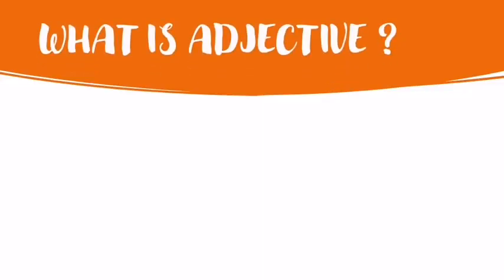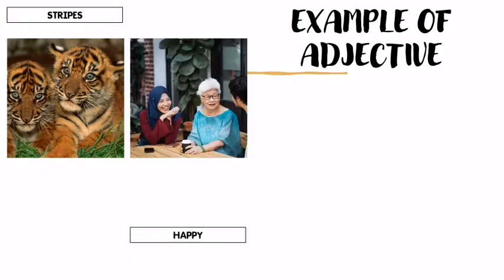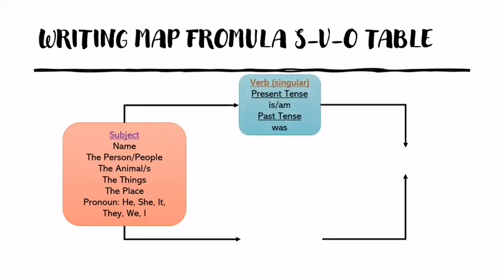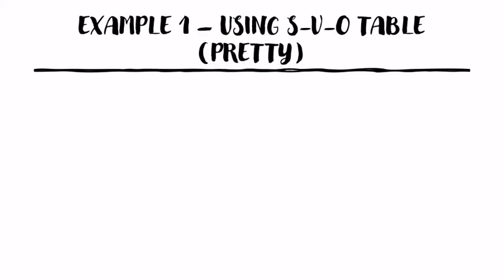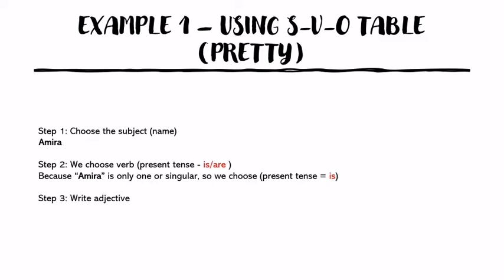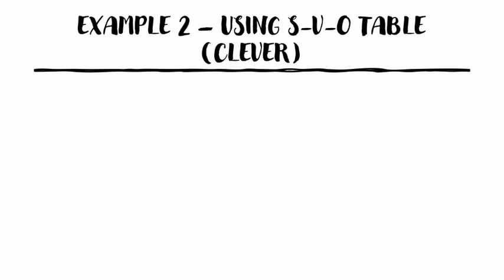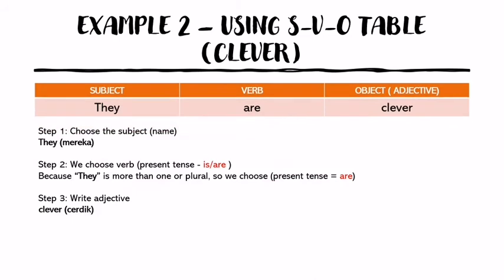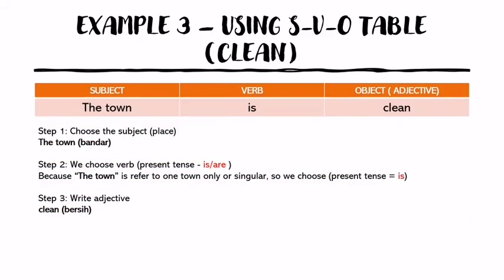LEARN ENGLISH ONLINE : WRITING FORMULA USING ADJECTIVES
Formula to write simple writing using adjective by using S-V-O Table.